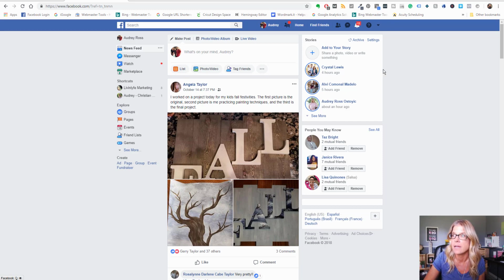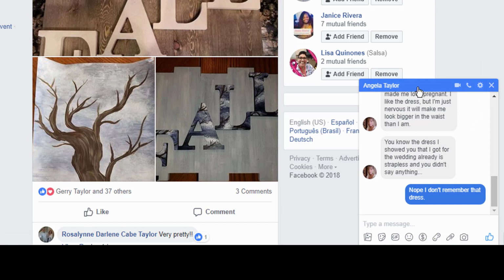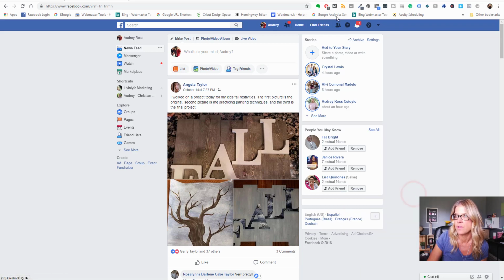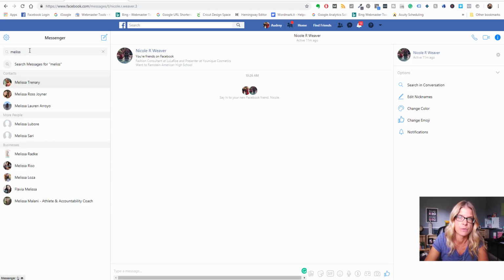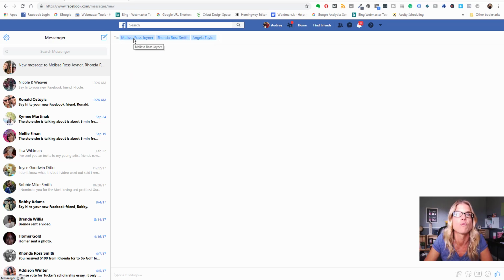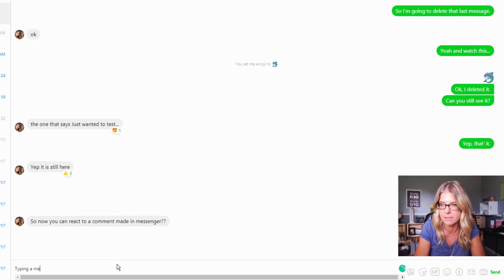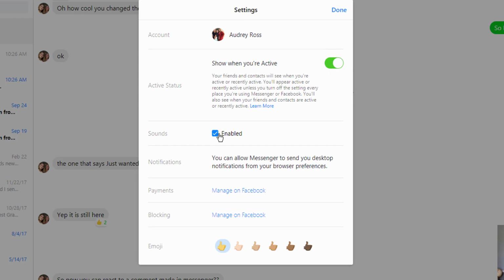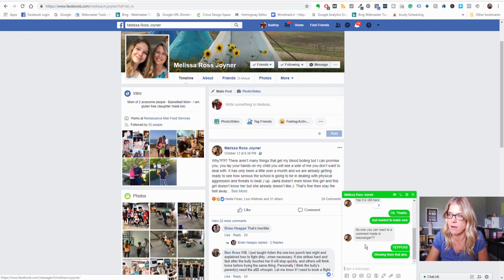UPDATED: How to Send a Private Message on Facebook (Desktop 2018)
In this video, you'll learn How to send a private message, also known as a direct message on Facebook.

It's been a long overdue video but I know it will answer your questions.

Be Blessed,
Audrey